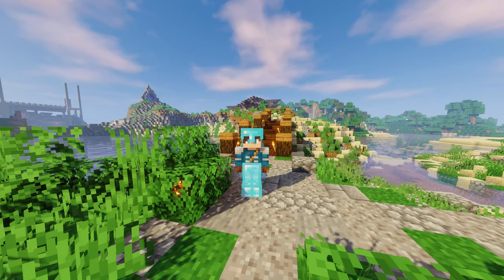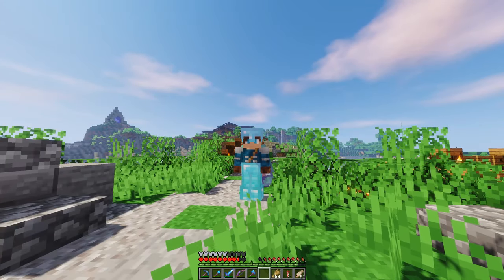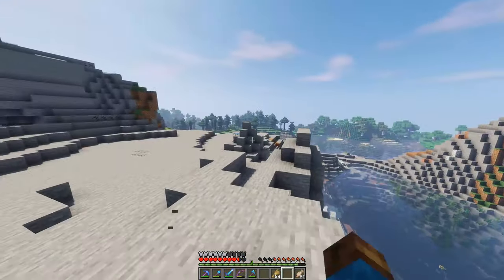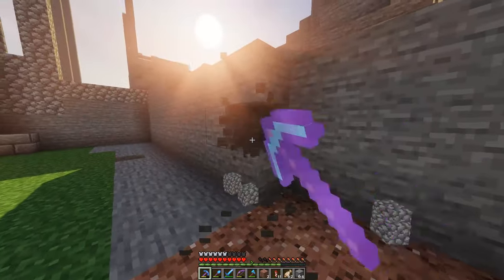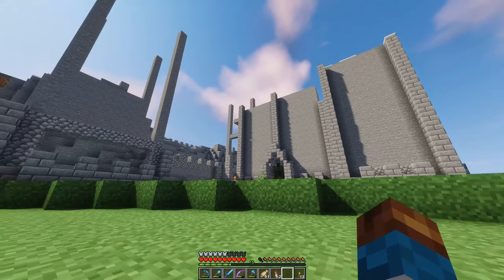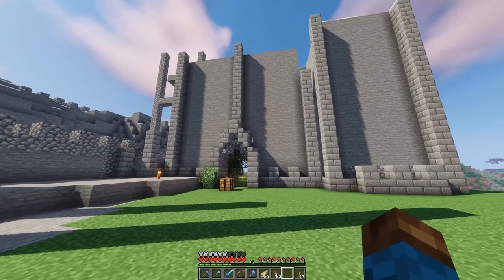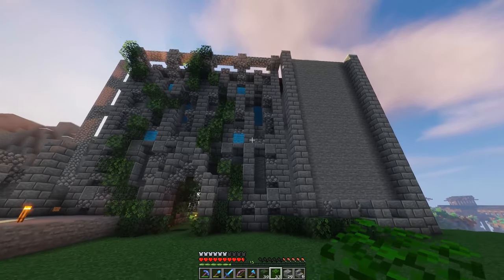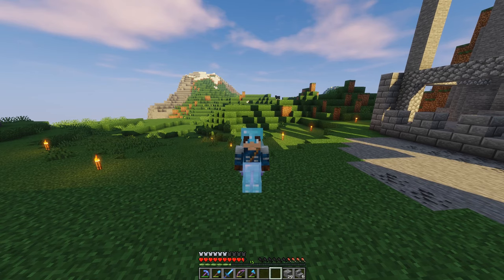[MINECRAFT] Never Stop Gaming SMP | Episode 8 | New Castle Project!